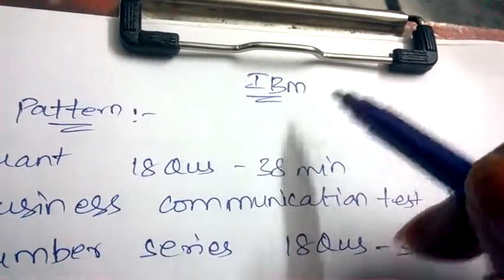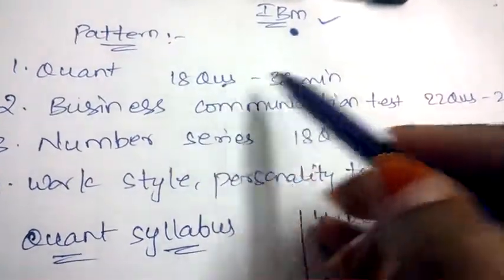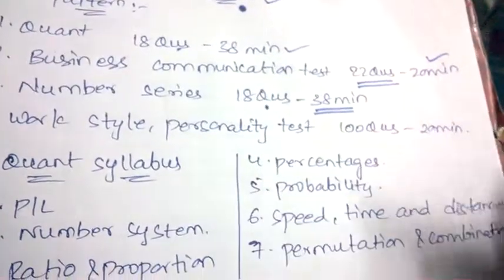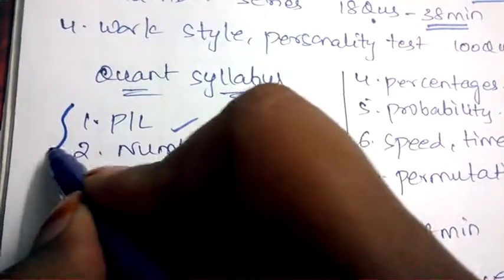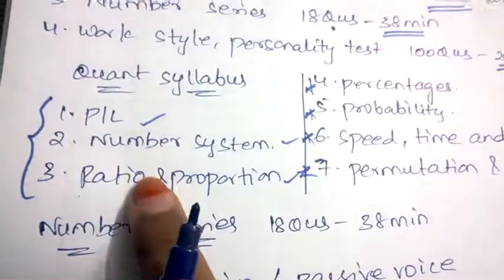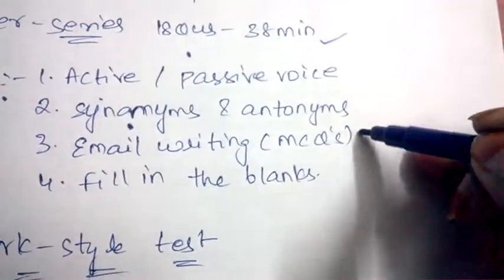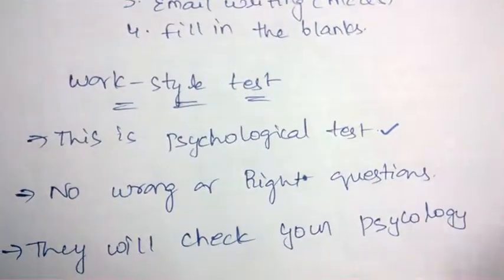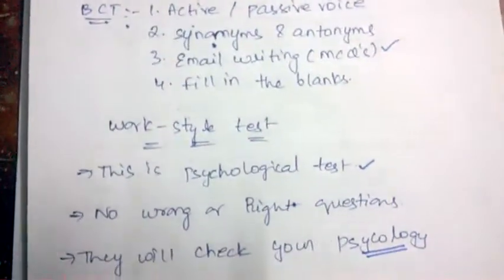IBM RECRUITMENT EXAM PATTERN || BEST WAY TO STUDY